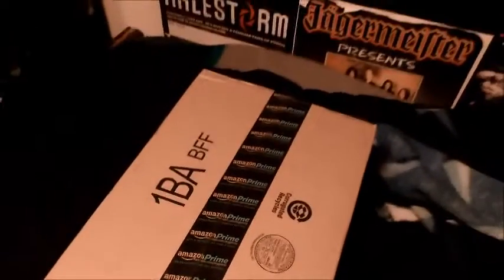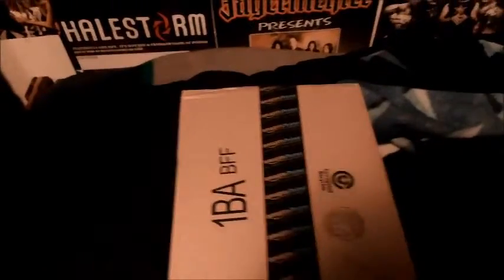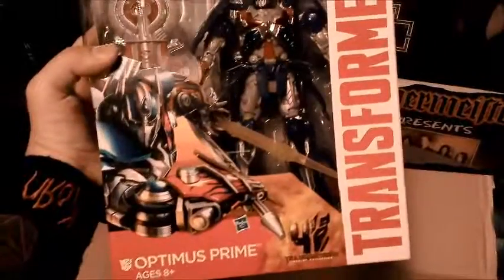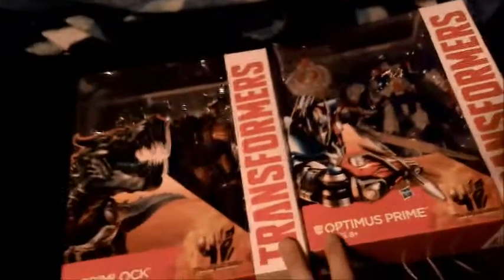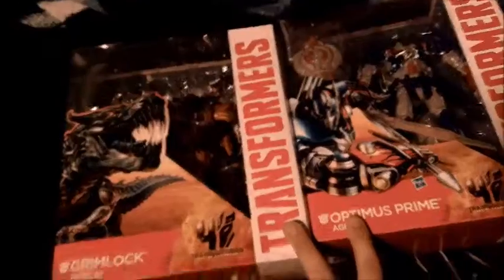Shaxitron's Unboxing Video #2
A package came in the mail today. LETS OPEN IT UP!